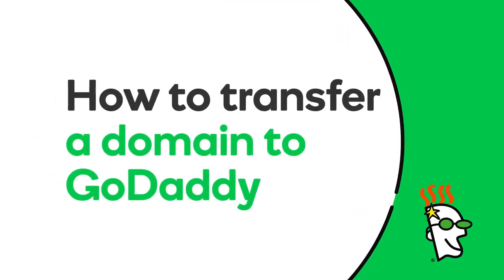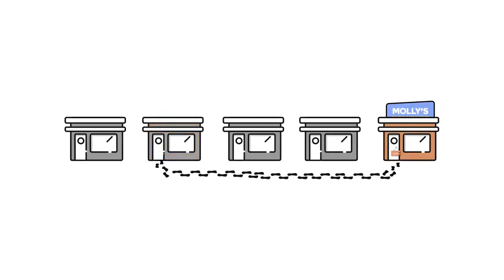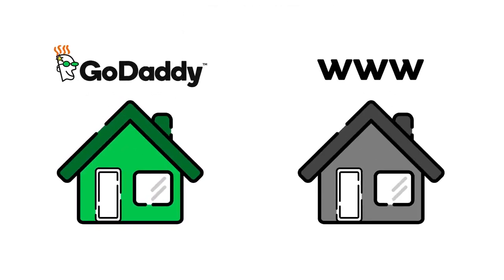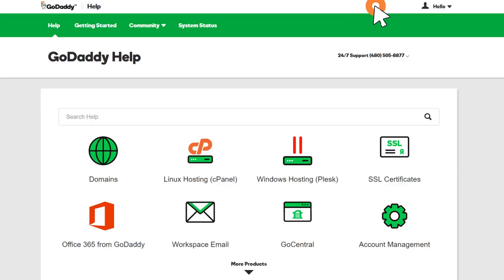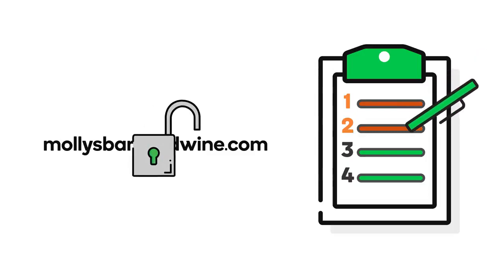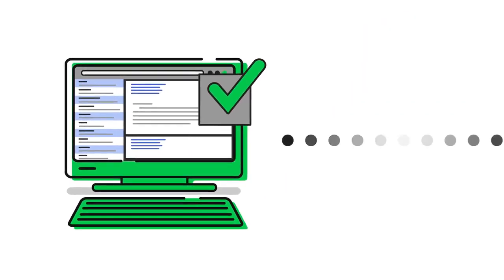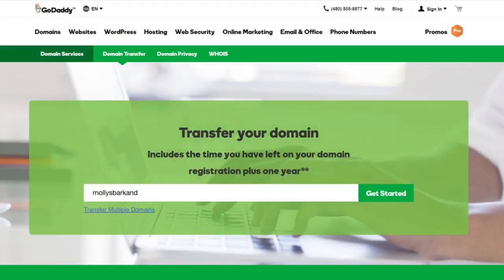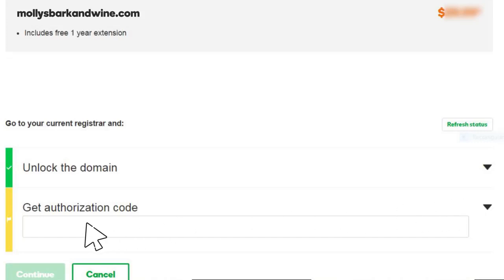Transfer a Domain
How to Transfer a Domain